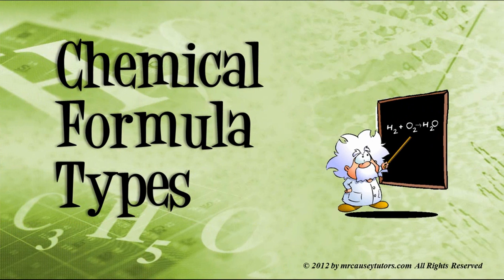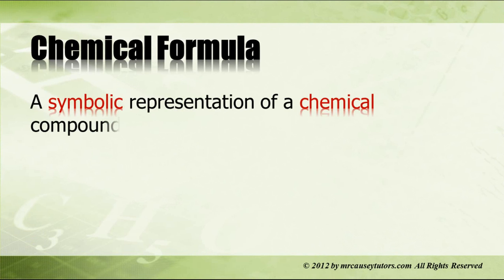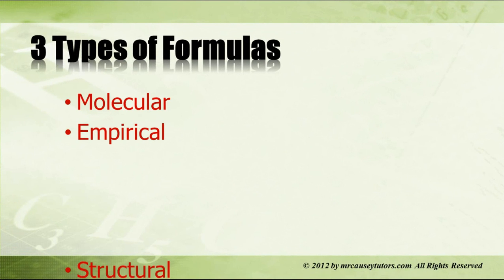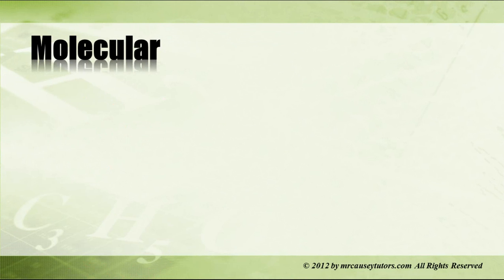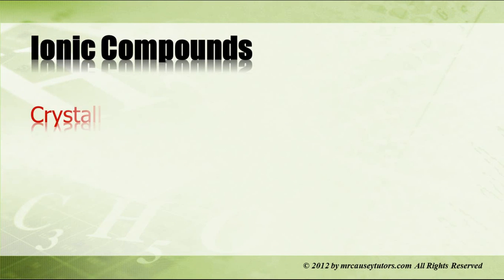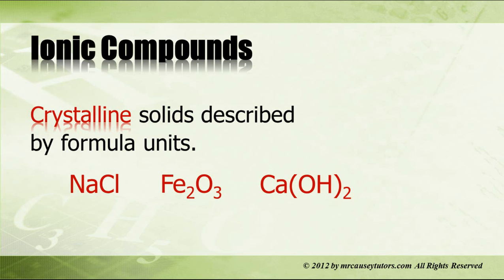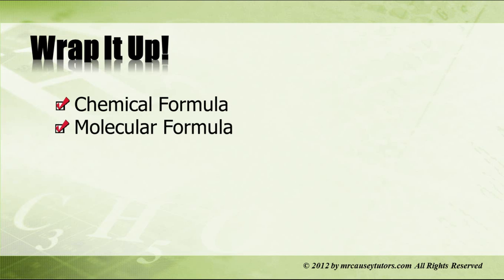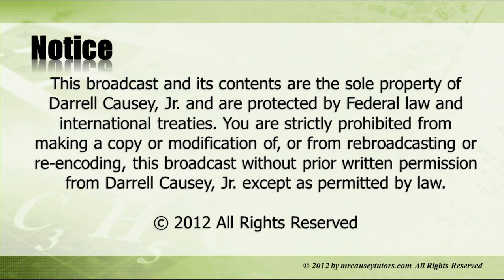Chemical Formula Types | Empirical vs. Molecular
Chemical Formula Types. Mr. Causey discusses the different types of chemical formulas and the anatomy of a formula. The empirical and molecular formulas are not always the same and you need to know the differences. Knowledge of structural formulas is also important.

RESOURCES:
Polyatomic Ion Cheat Sheet:

Mr. Causey discusses the different types of chemical formulas such as molecular formulas, empirical formulas, structural formulas and formula units. He also discusses the anatomy of a chemical formula.